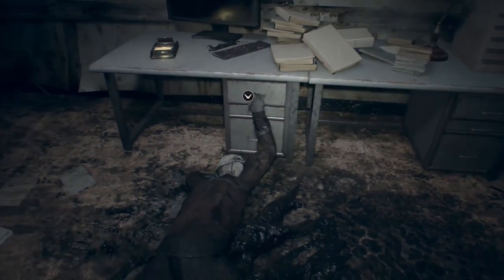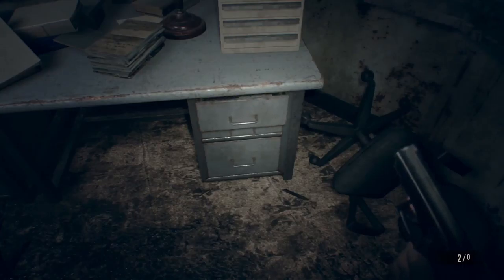Resident Evil BioHazard Part 17